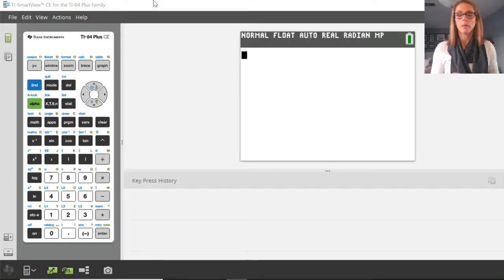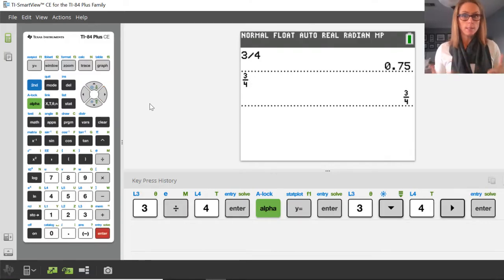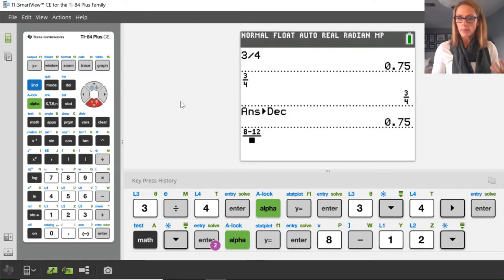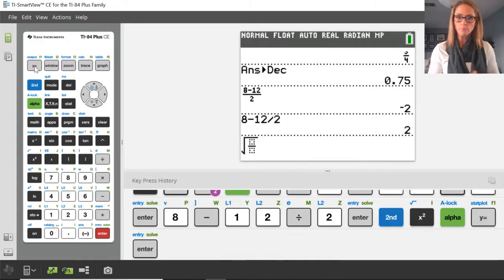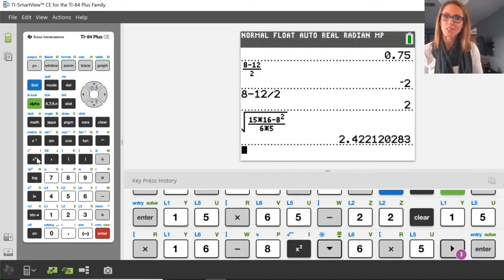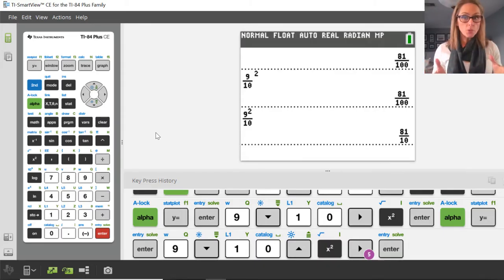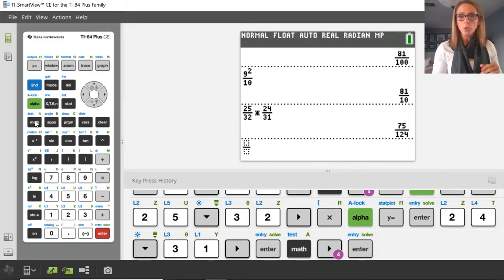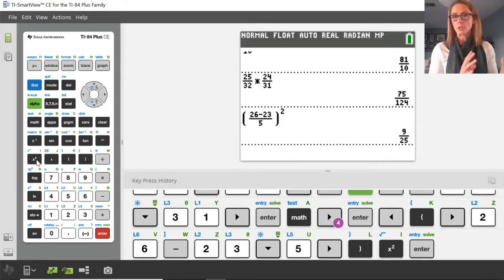Fraction Basics with the TI-84 Plus CE-T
In this video I covering the following on the graphing calculator"
How to find the fraction bar
Changing a fraction to a decimal
How to put a fraction within a square root
Squaring a fraction with a fraction bar
Mulitplying fractions with fraction bars
Why the fraction bar is important to getting correct answers